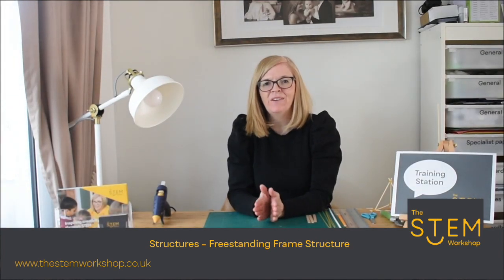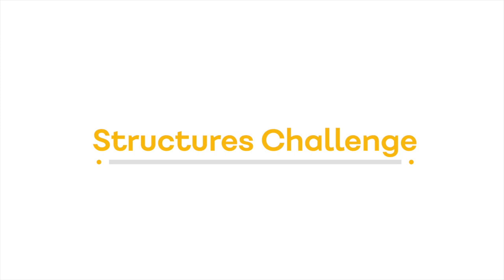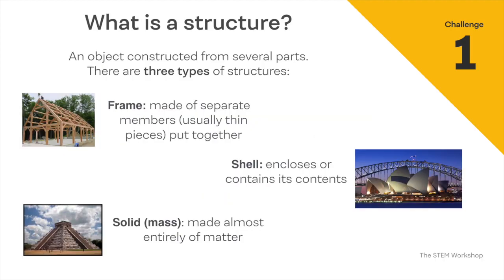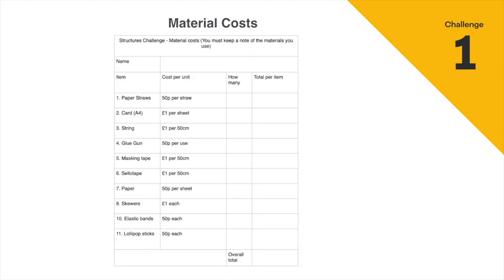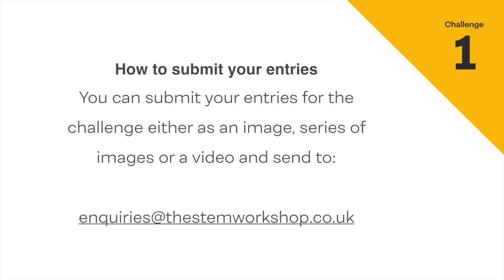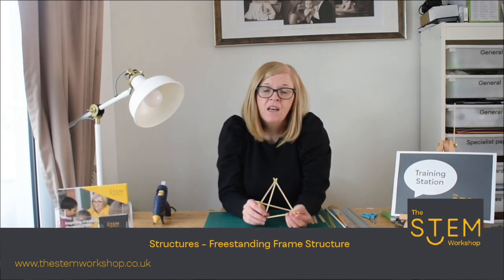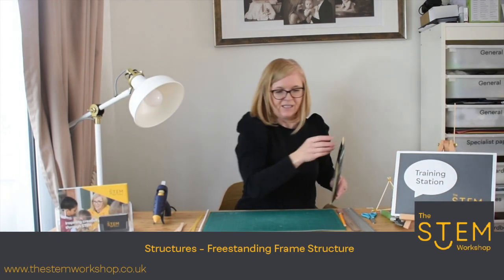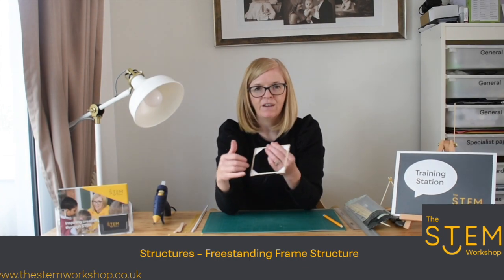Structures - Challenge - Freestanding Frame Structure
During this video we are going to explore structures and set you a challenge!

We will explore different types of structures and explore 2D and 3D shapes.

We will talk you through the challenge and the criteria and set you up for exploring and experimenting with a range of materials in and around your home.

Suitable for all key stages